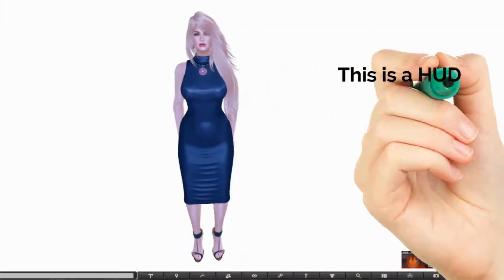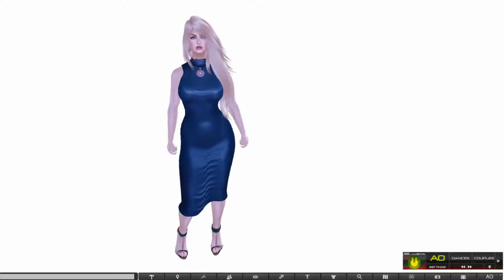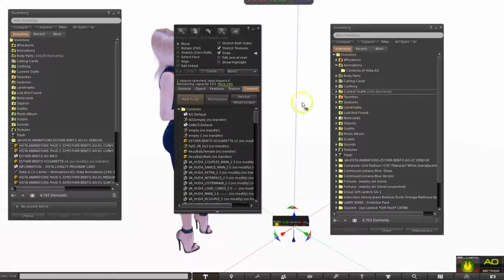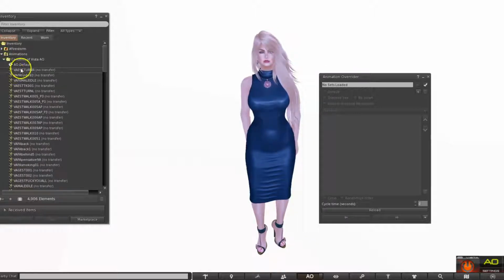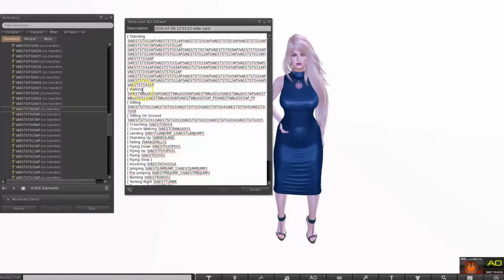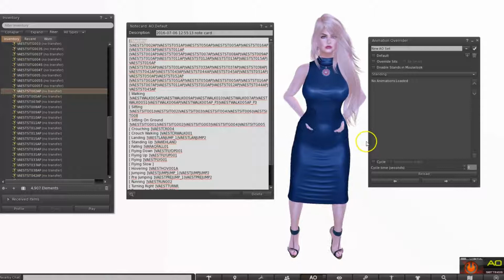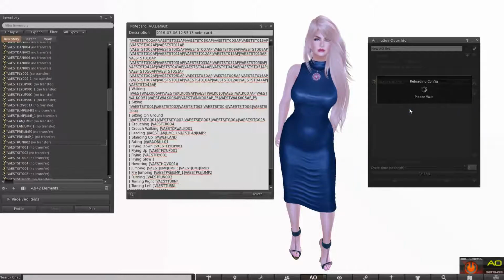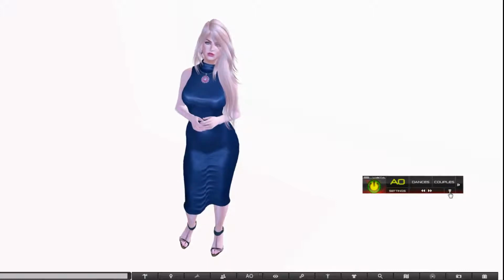Tutorial 7 - Second Life AOs and how to put an AO in Firestorm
Not sure about Second Life AOs? What they are, what they do? And/or, maybe you've heard you can put your AO into Firestorm? Yes, you can! Watch and find out how in this step-by-step tutorial.

✐Please leave a comment so I can see what works for you.